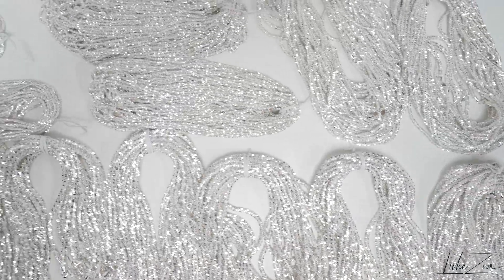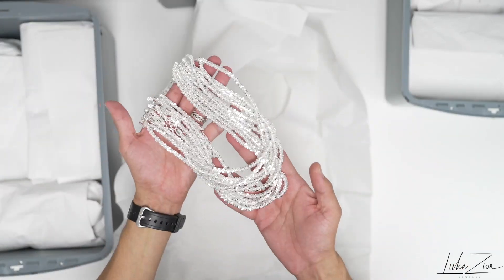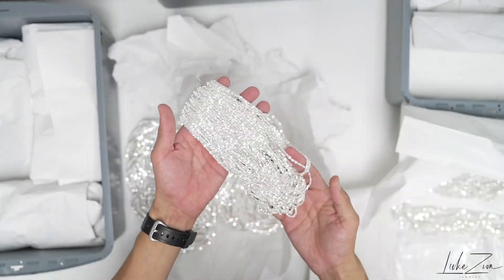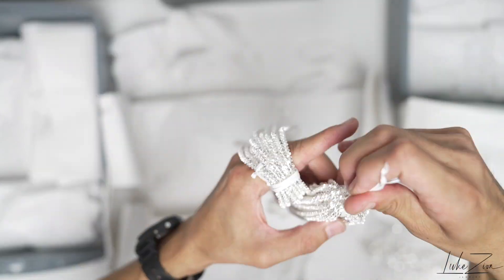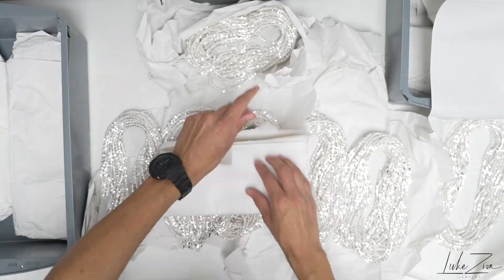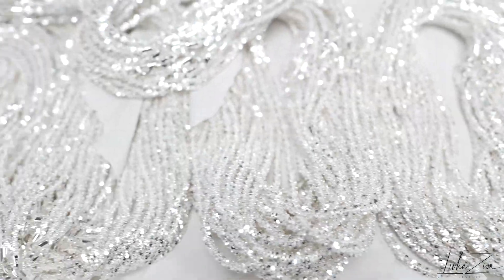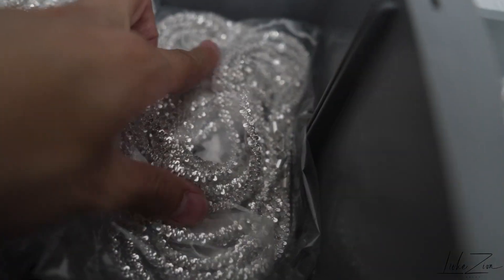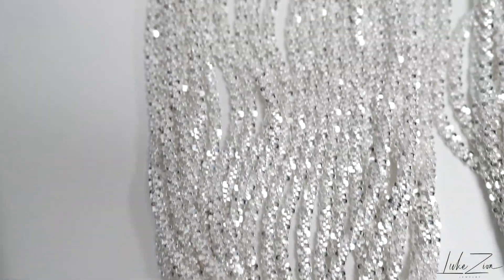Opening Over $75k Of Rock Chains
Opening sterling silver 925 Rock chains

Luke Zion Jewelry